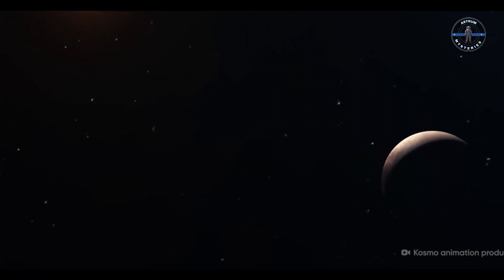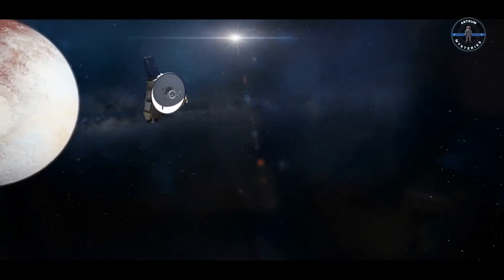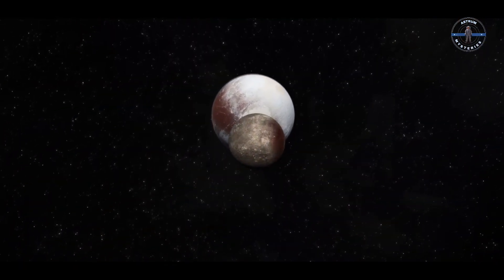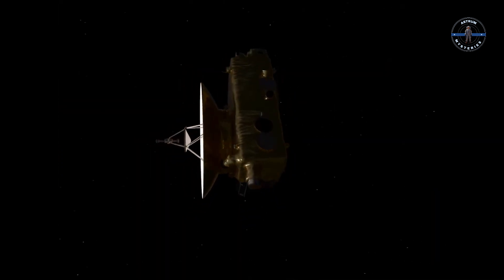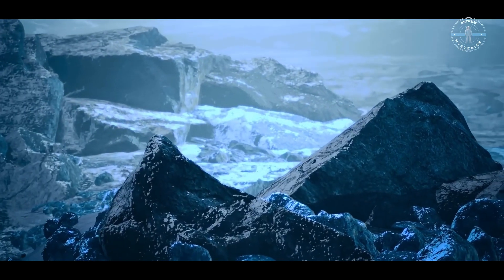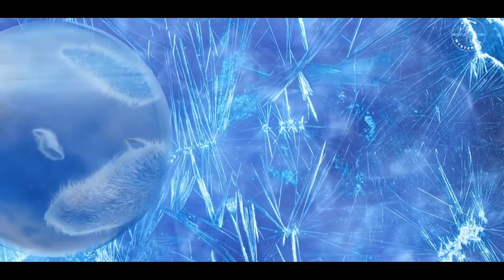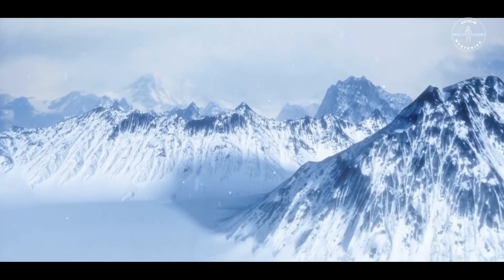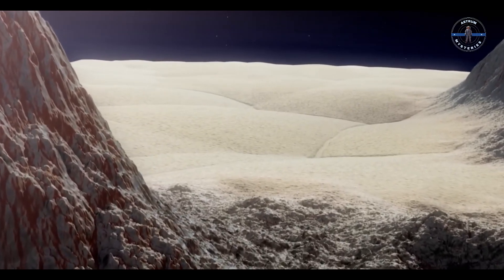Charon’s Dark SECRET Uncovered! Webb’s Mysterious Discovery on Pluto’s Moon!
🛰️ The James Webb Space Telescope has just unveiled a shocking discovery on Pluto’s mysterious moon, Charon! For the first time, scientists have detected carbon dioxide and hydrogen peroxide on its icy surface. But how did these molecules end up in such a frigid, distant world? In this thrilling video, we dive deep into what this discovery means for Charon’s hidden chemistry, its wild connection to Pluto, and what it tells us about the dark reaches of the Kuiper Belt!

🌌 Join us as we uncover the secrets of Charon, explore the powerful potential of the James Webb Space Telescope, and venture into the unknown!